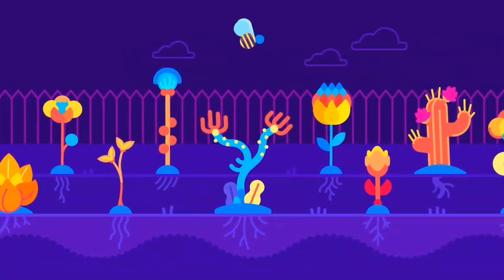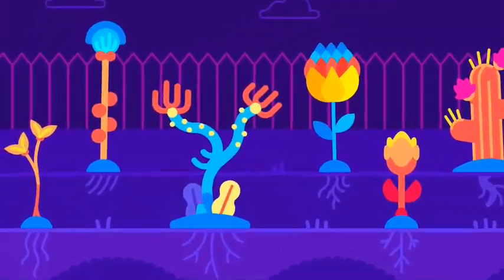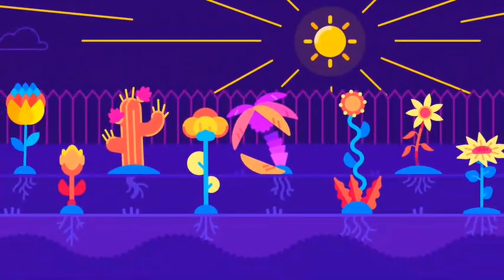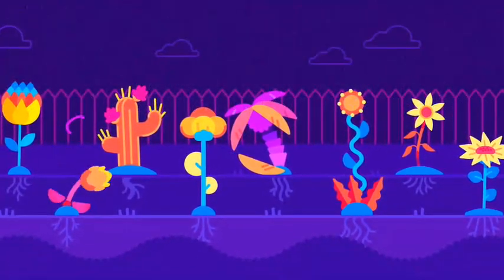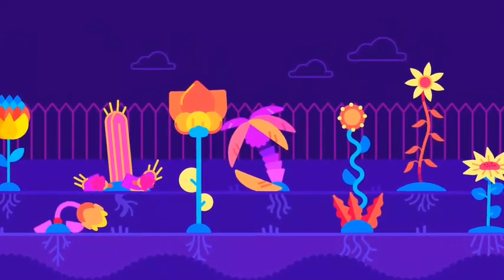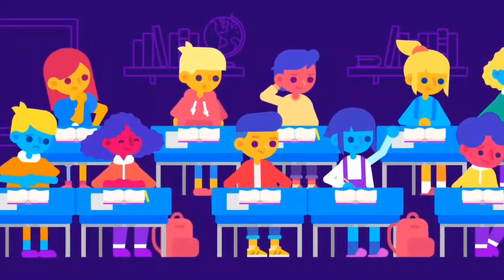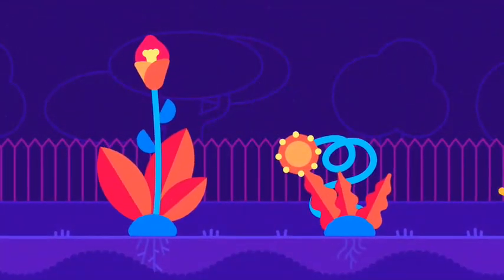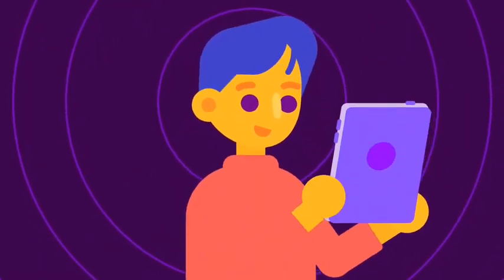Adaptive teaching Rethinking the nature of learning in schools